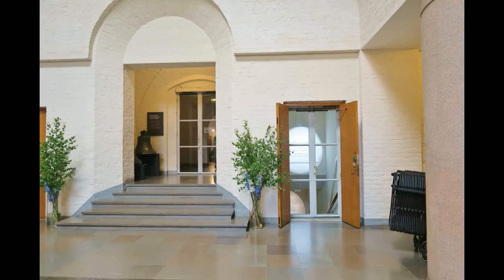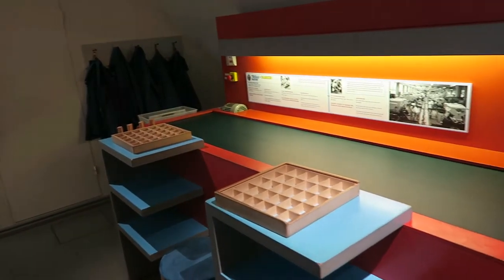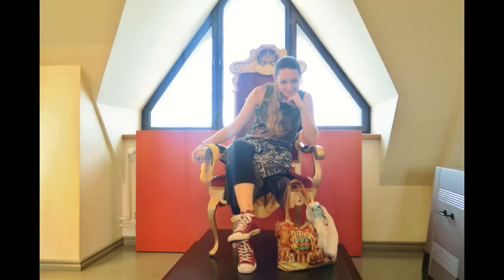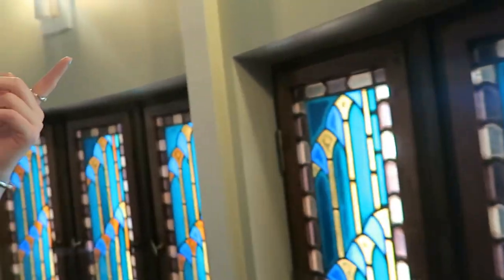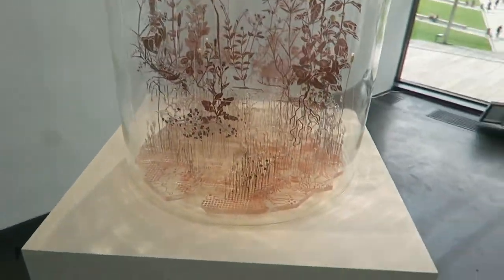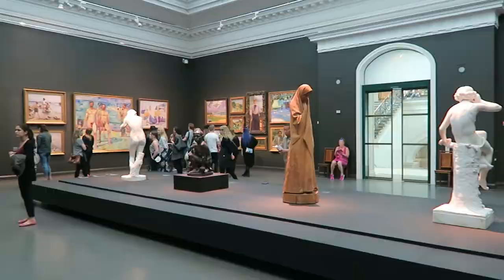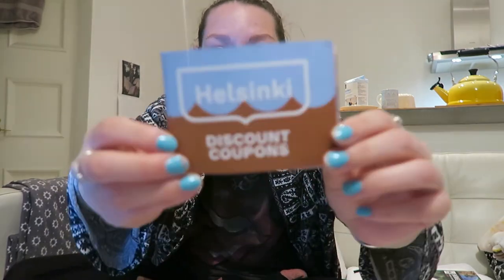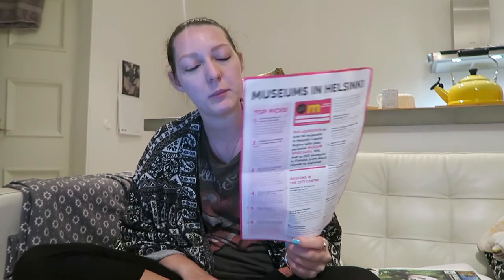AWESOME ARTWORK VS CREEPY NIGHTMARE FUEL – THE HELSINKI ART GALLERIES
I get into three museums for free with my little budget trick of the Museum card and discover the mammoths of prehistoric Finland, the classical masterpieces of Finnish painters & the creepy nightmare fuel that fills the contemporary art museum! All links to each attraction are in the description below:

Additional music: "Cups (Originally Performed By Anna Kendrick) [Acoustic Karaoke Version]" by Sing2Guitar (iTunes) No copy right infringement intended.